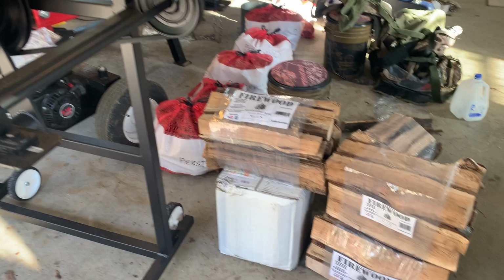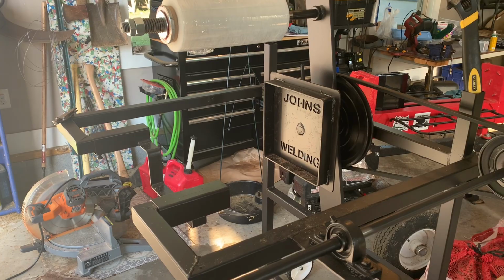New Firewood Bundler! John’s Welding HAND CRANK WOOD BUNDLER – WBHC 10” x 10” Firewood Bundles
John’s Welding Shop

HAND CRANK WOOD BUNDLER – WBHC
Hand Crank Manual Bundler is available in a 10″ x 10″ or 12″ x 12″ (size of the diameter of the bundle) length is adjustable 14″ – 16″.   Wood bundlers also available in an electric model.
$1,450.00  Free Shipping Included On This Item – (Must have a way to unload – free shipping does not include residential, liftgate service or delivery appointments – these items cost extra) (U.S. States only – excluding Alaska and Hawaii)